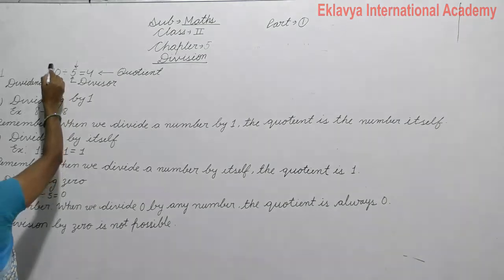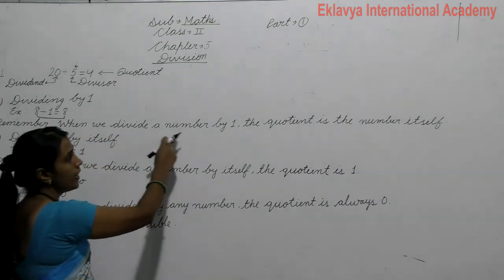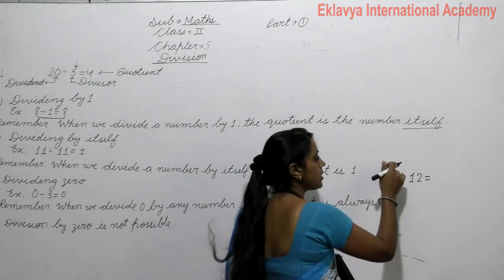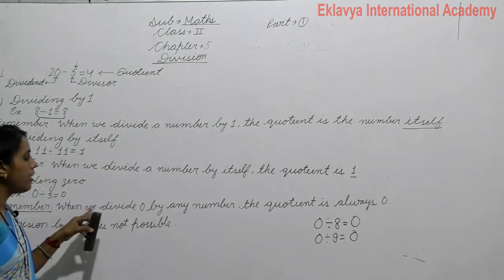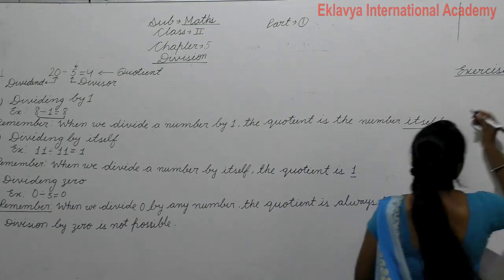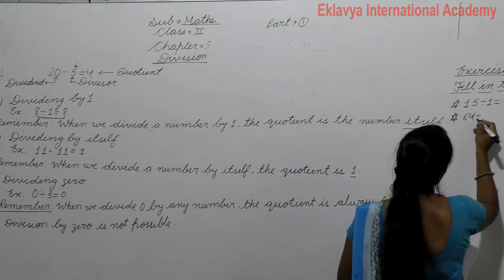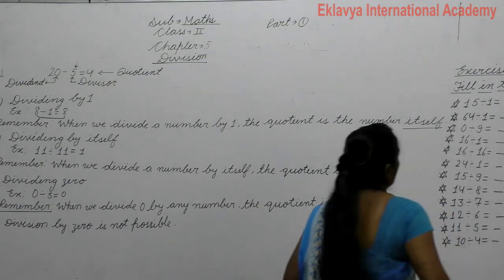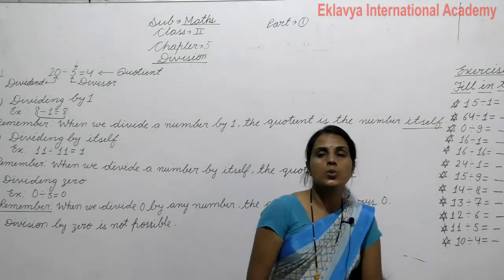II Maths Ch 5 Division part 1